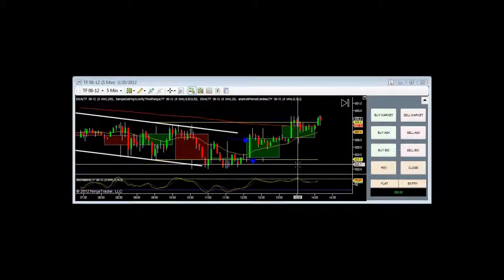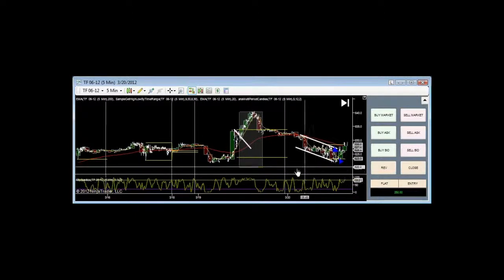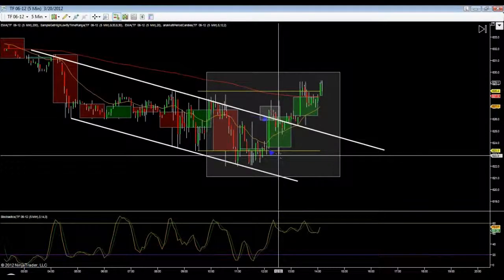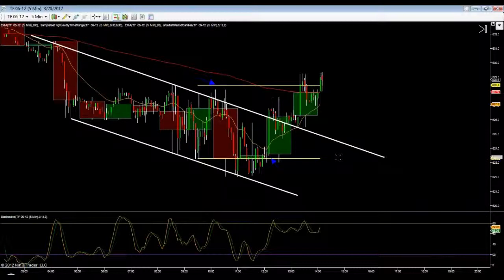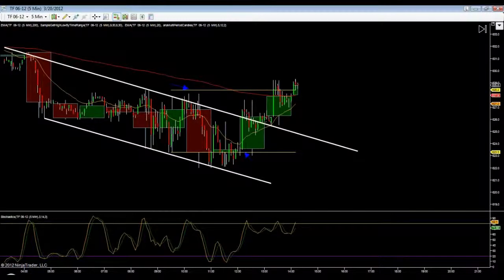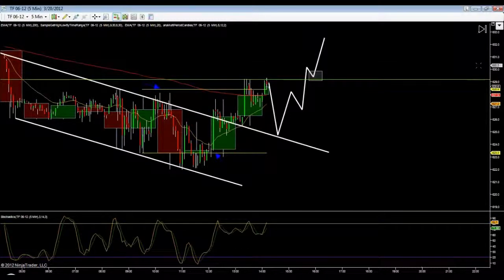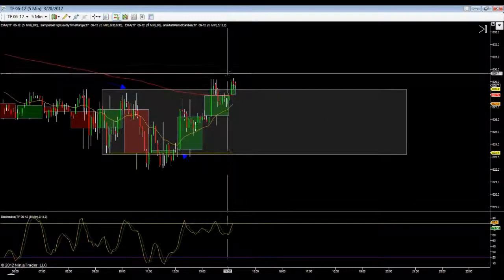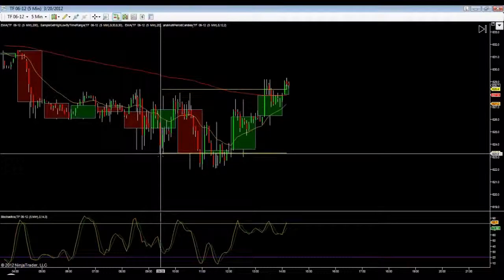Emini Futures Live Trading Room -3/20/2012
Live e-mini trading done today and a few other educational bits to think about during the day. All stock trading and emini futures education is free including videos, articles, ect. Our trading room is not.